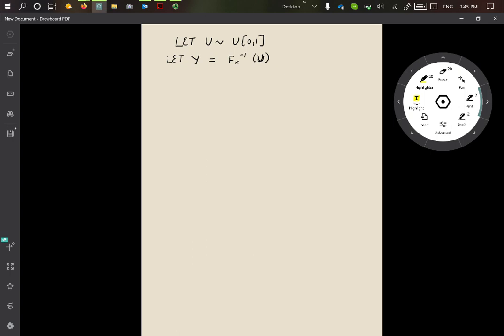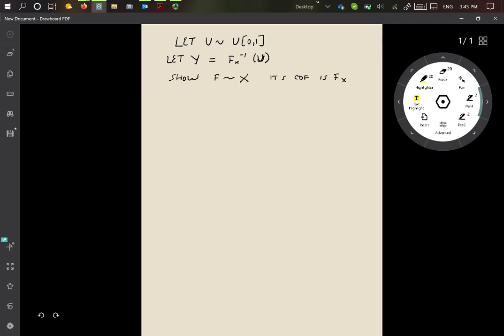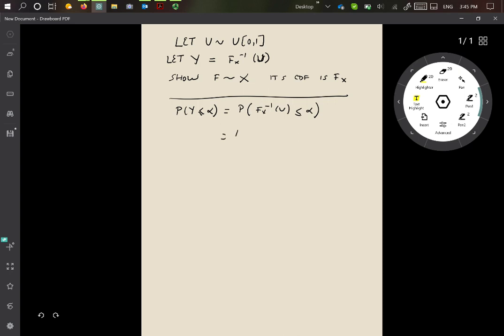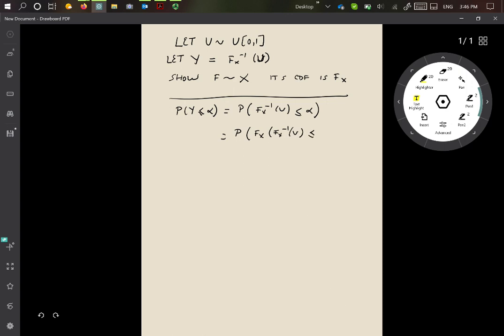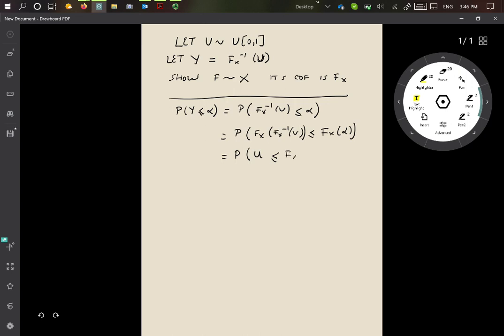Proof part 2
Continuation of the proof.